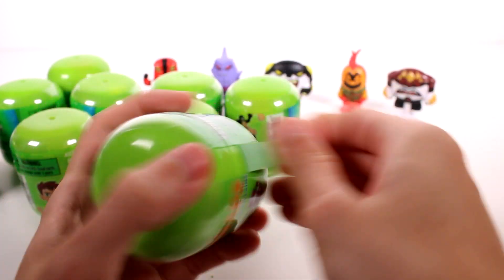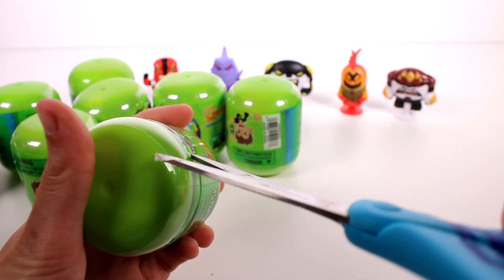Ben 10 Chibi Snapz Blind Box Unboxing Toy Review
✨•Thank you to the company for sending me this product to review for free!•✨